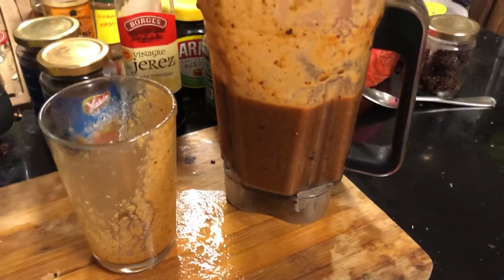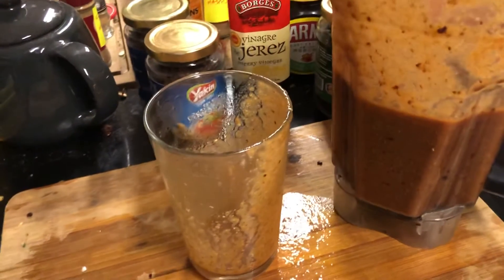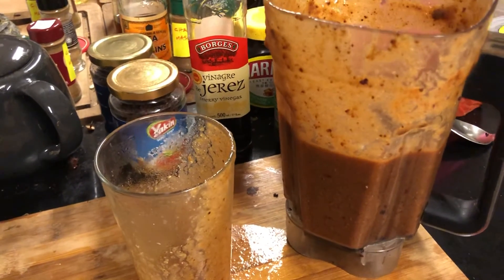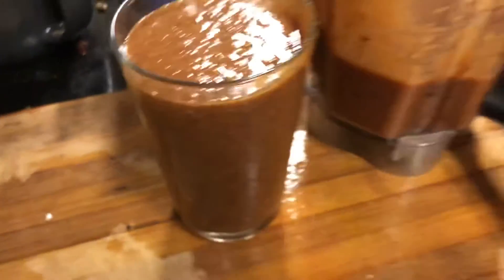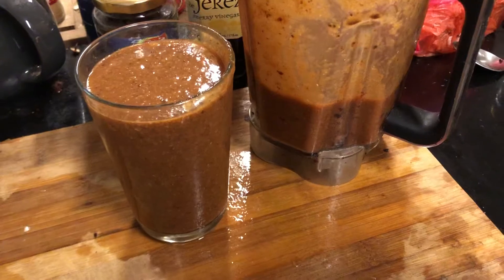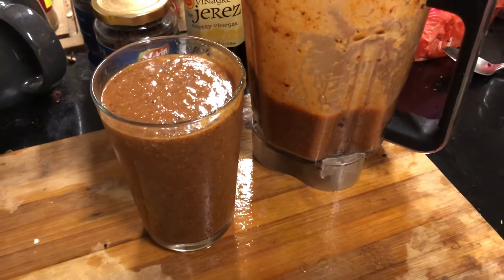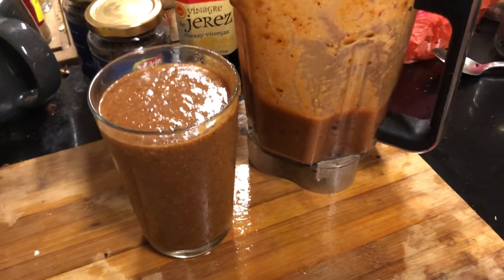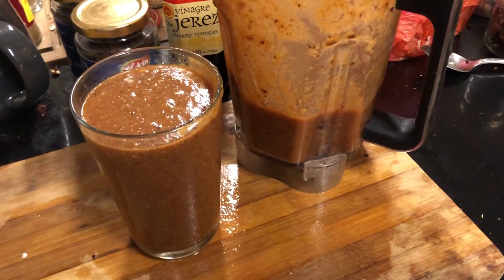SMOOTHIE WITH DATE SUGAR | Friday, 6 November 2020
Ingredients

Date Sugar
Papaya
Pineapple
Lemon with rind and skin
Chia seeds
Flaxmeal
Ground mixed Rye Flakes & Wheat Bran
Vanilla essence (TESCO brand)
Chaat Masala
600 ml iced water

Verdict
Nice and thick, delicious! The date sugar has a very interesting taste. As I had dehydrated it for three days at 60 C, it had slightly caramelised and the taste has overtones of chocolate and coffee. Very hard to describe unique taste!